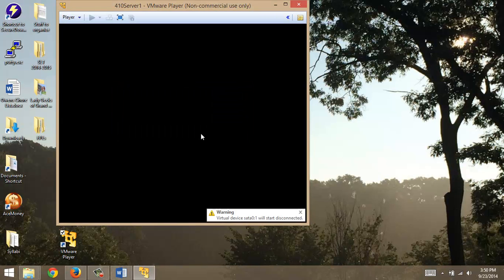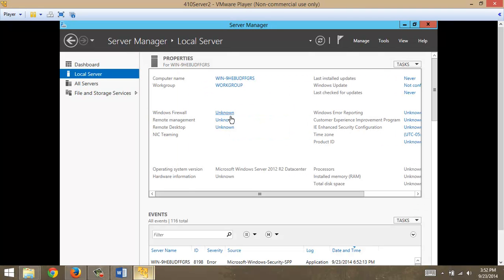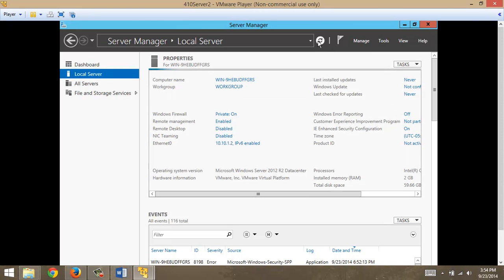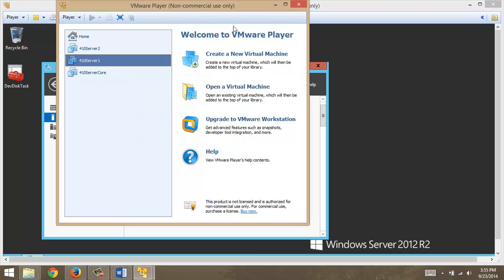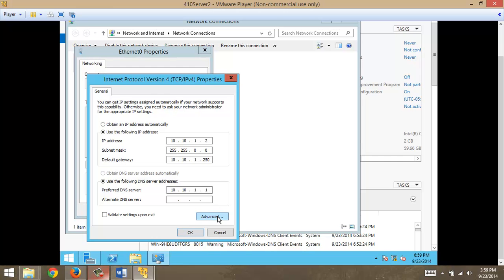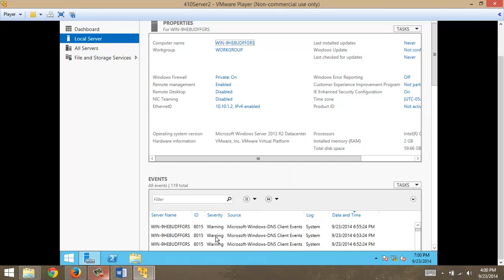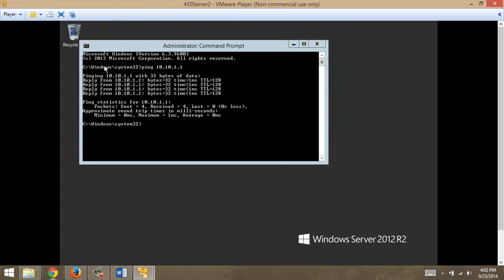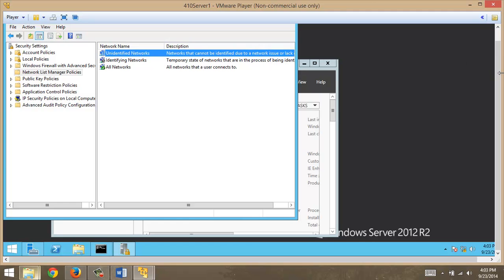Activity 2-4 Testing Network Connectivity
Using Ping to test connectivity for CIS234 students at GRCC